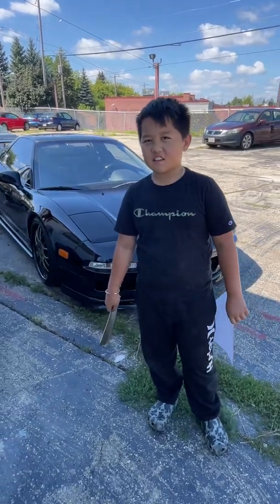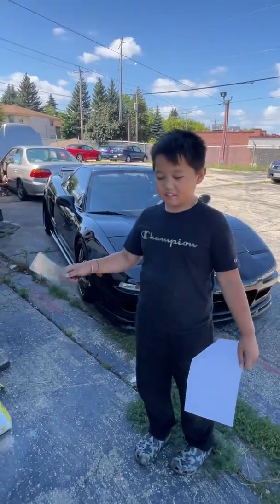August 26, 2022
10yr old buddy utilizing Japanese Stone knife sharpening techniques.